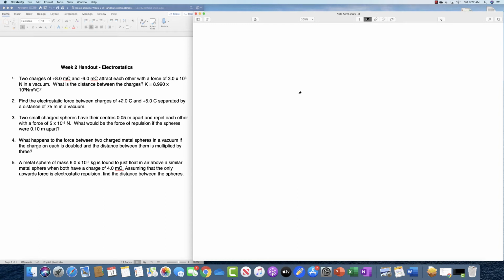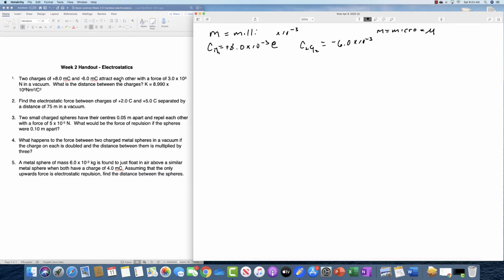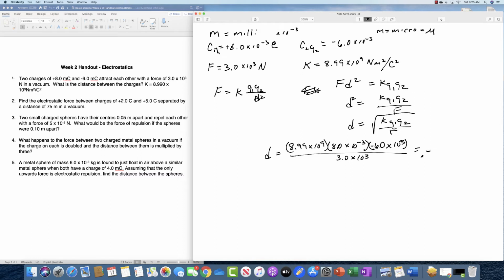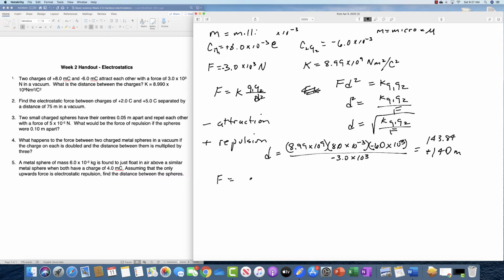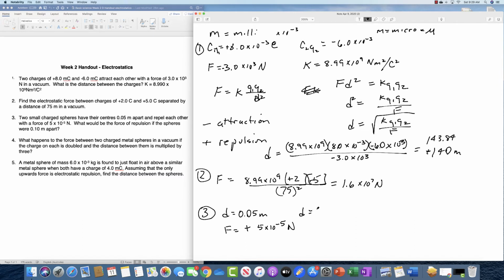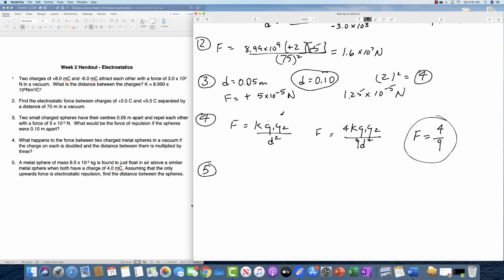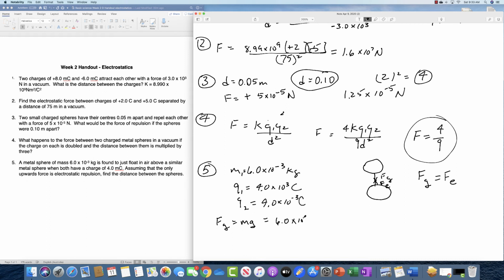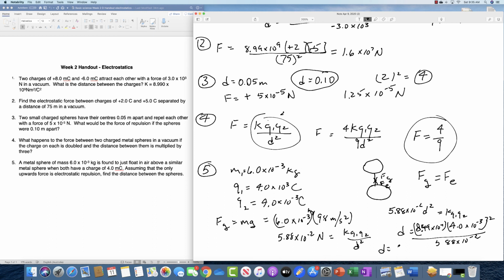Basic Science Week 2 D HW 2